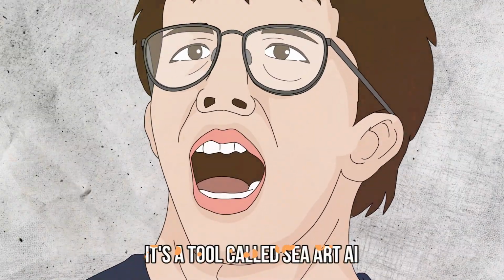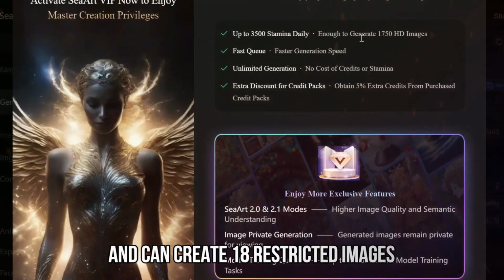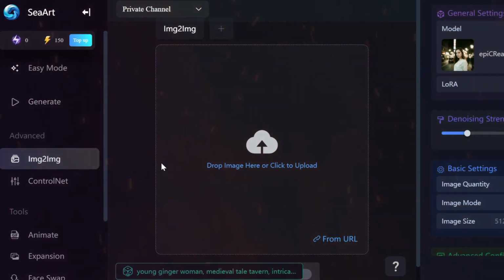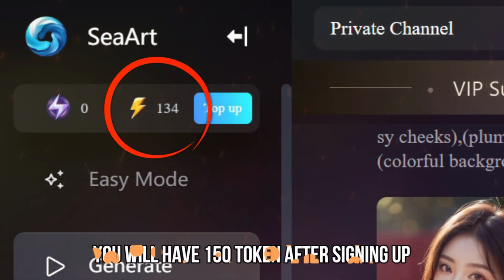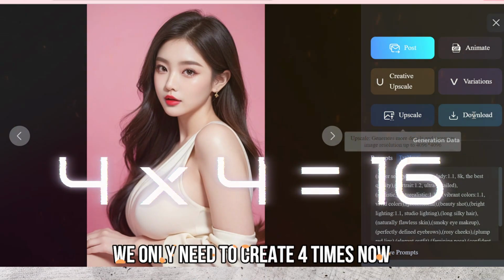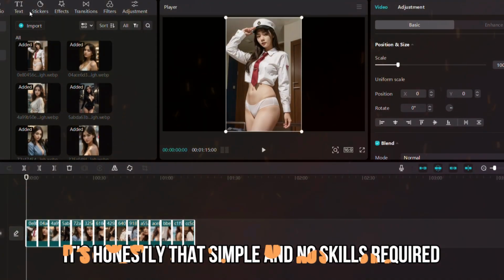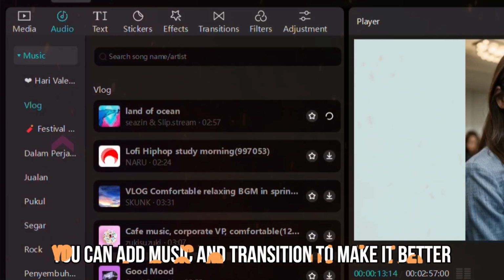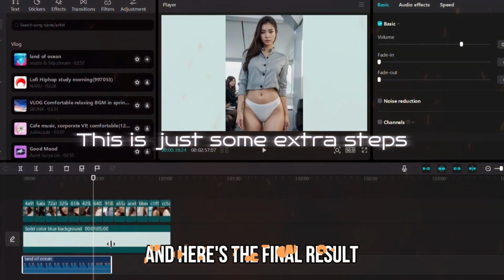Make $18k/Month by Creating Sexy channel using Youtube Automation (The Easiest Way)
Get 70000+FREE AI TOOLS on my Website !

0:00 - Introduction: How this channel makes $188,000 per month
0:21 - The simplicity of the videos and the secret to bulk making them
0:39 - Introduction to a powerful, free tool for video creation
0:49 - Step One: Generating AI images for your video
1:38 - How to use the powerful tool, Sea.arts AI
2:12 - Using the Magic Pen tool for best quality images
3:14 - Step Two: Editing the video with Cap Cut or Wondershare
3:37 - Enhancing your video with music and transitions
3:58 - Revealing the final result of the video editing process
4:28 - The simplicity of this method and its potential for quick money-making
4:45 - How to make 10 videos per day and schedule them using Metri.Cool
5:03 - Tips on creating a good prompt on Chat GPT for the best YouTube videos

These are the SECRET to create VIRAL VIDEO and MAKE MONEY :
Secret to BOOST 10X your YouTube views:

Let’s Make Money with AI on YouTube
How's going? All my AI Millionaires ! In my channel, I will show you all the smart money tactics to make money online ,which including YouTube automation, create cash cow channel by running faceless YouTube channel and automate your business online so you can earn passive income while sleeping.AI is revolutionizing...Don't miss out this golden opportunity to become millionaires with AI automation...